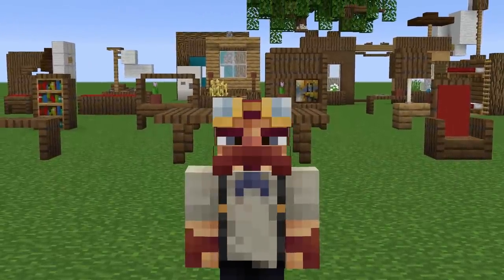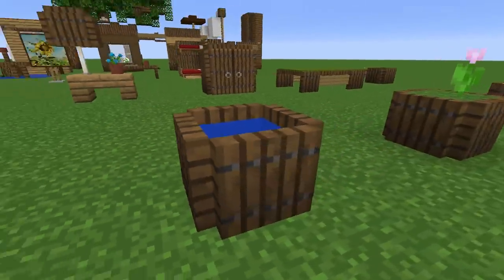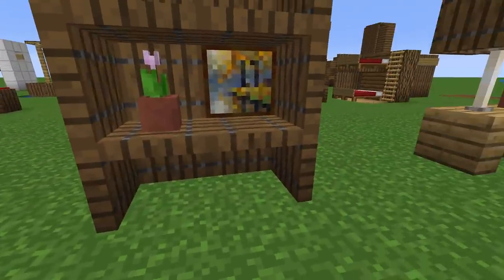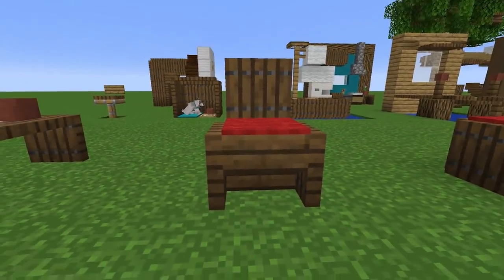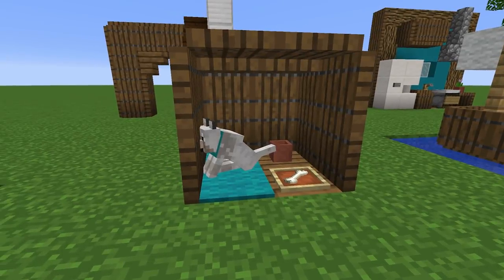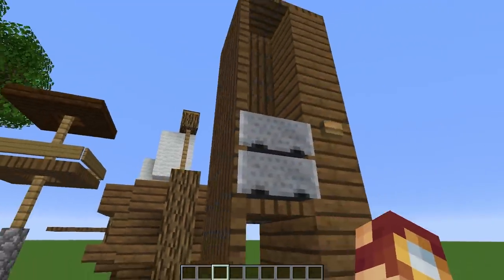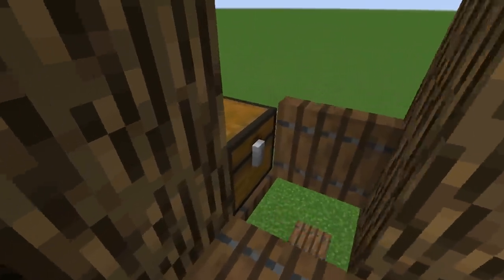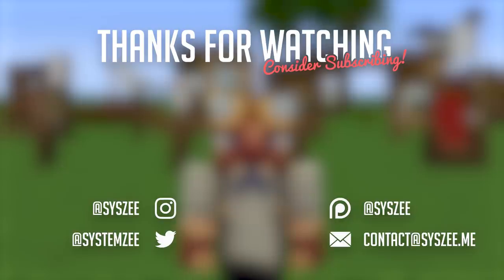50 Ways To Use Spruce Trapdoors in Minecraft 1.13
Check out these 50 designs and ideas for spruce trapdoors for furniture, redstone contraptions, traps, and more in Minecraft 1.13!